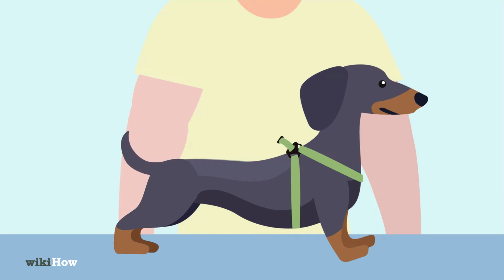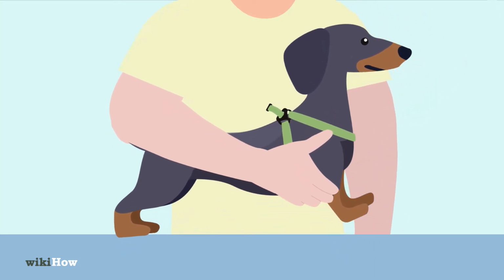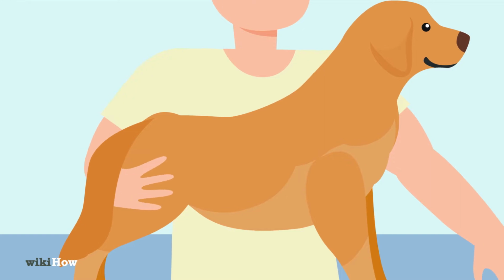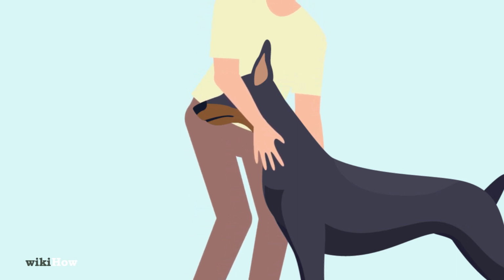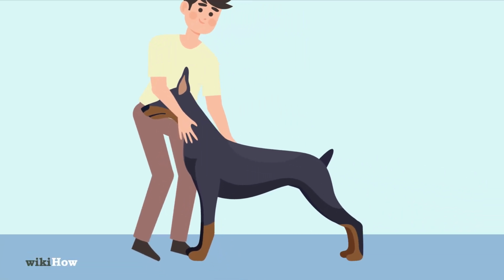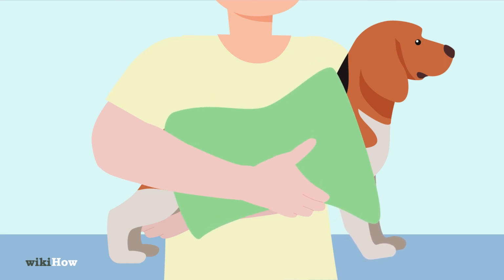How to Pick up a Dog Properly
Learn how to pick up a dog properly with this guide from wikiHow